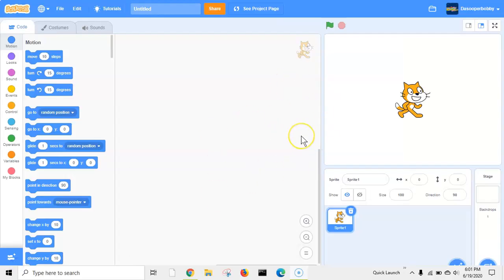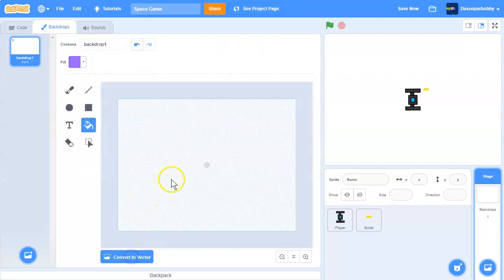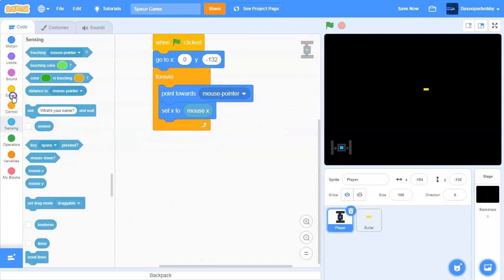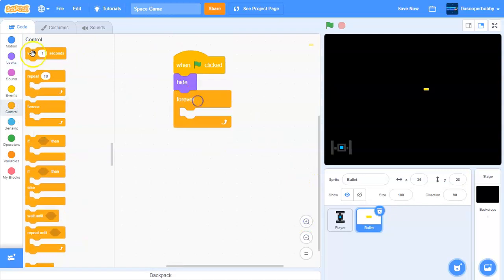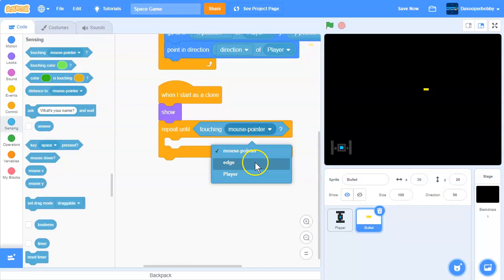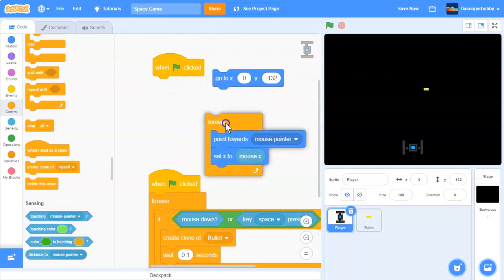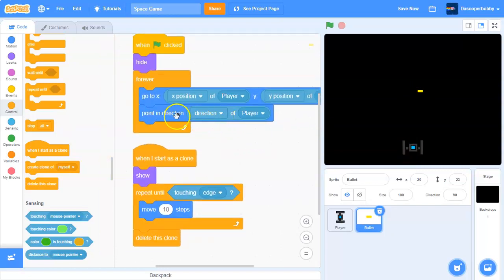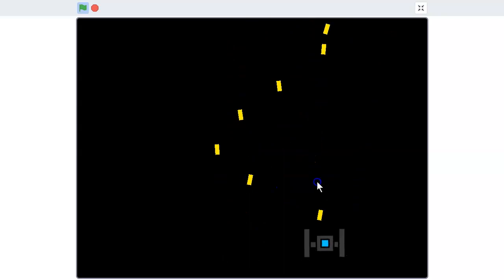How To Make a Space Game in Scratch PT1 | Movement and Shooting Mechanism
Today I'm starting a new series on how to make a Space game in Scratch 3.0. This is part1. Today we'll be looking at how to make the movement of the player and the shooting mechanism.